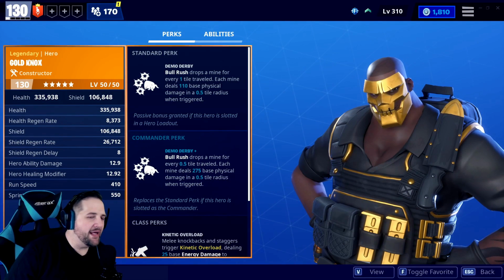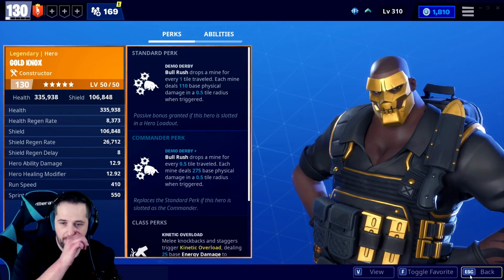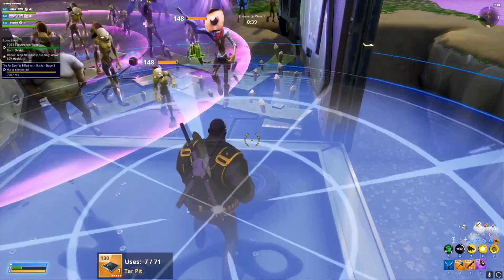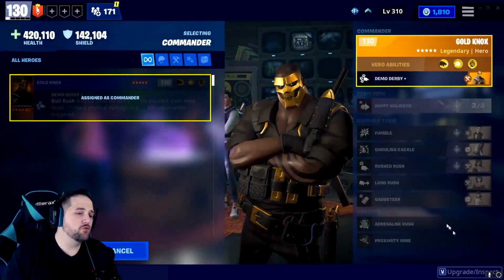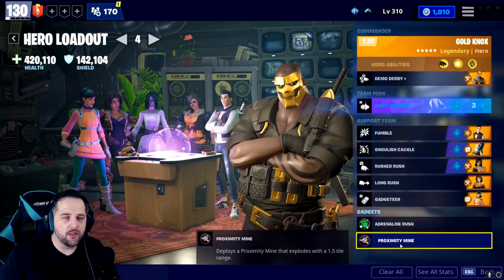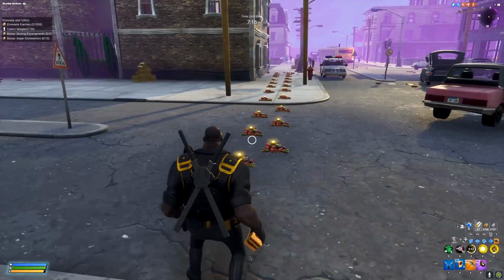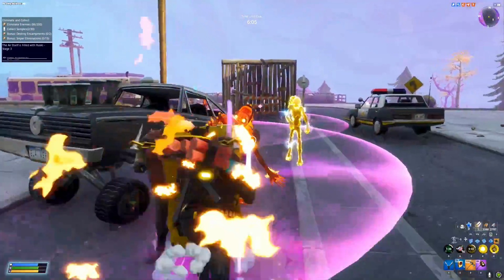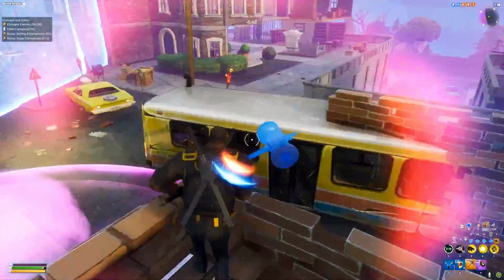The New Constructor Golden Boy - Gold Knox // Fortnite : Save The World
Today we are taking a look at Gold Knox - The brand new run and slide constructor with crazy high scaling that drops mines from his bull rush.

Support-A-Creator - OOTIKTAKOO

4500 MEMBERS STRONG!!! Trading, Games, Community!

-TIKTAK OUT